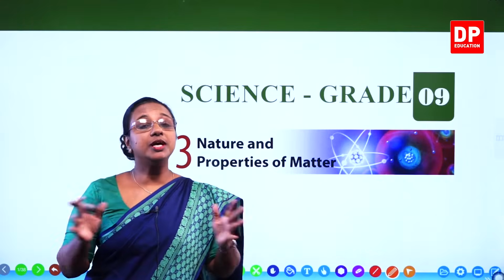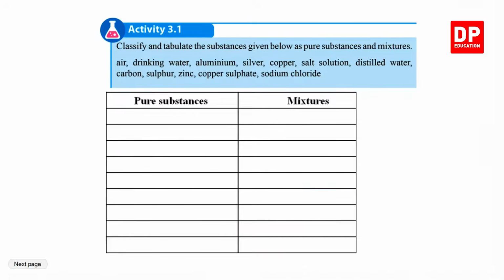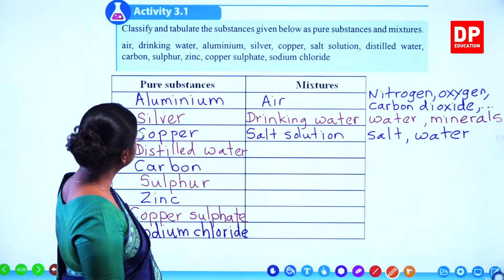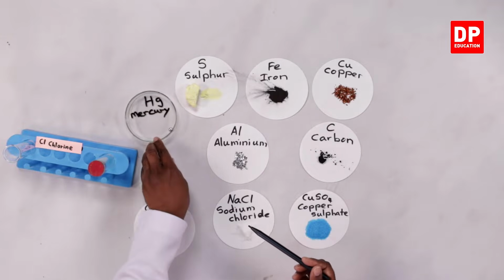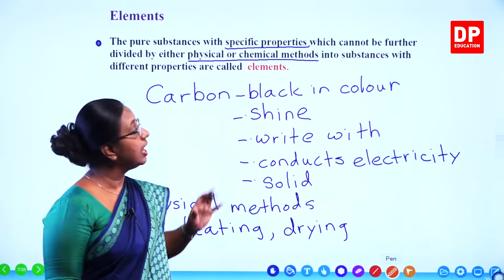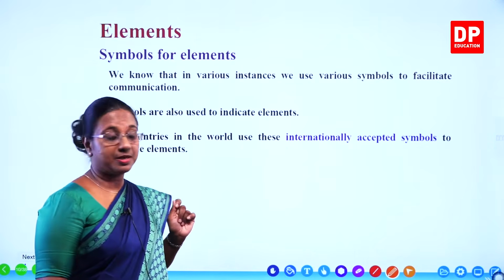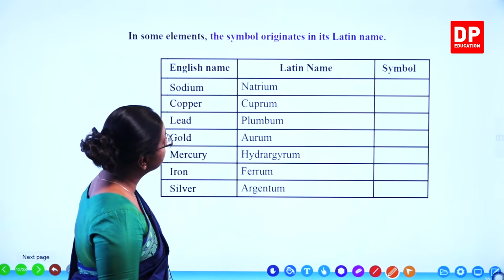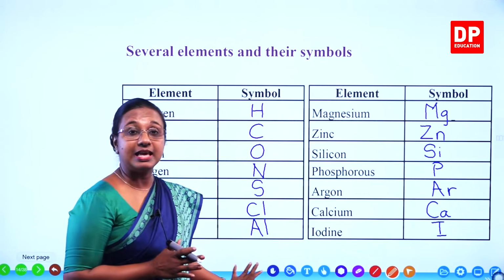Lesson 03 - Nature and Properties of Matter (Part 01) | Grade 09 Science in English